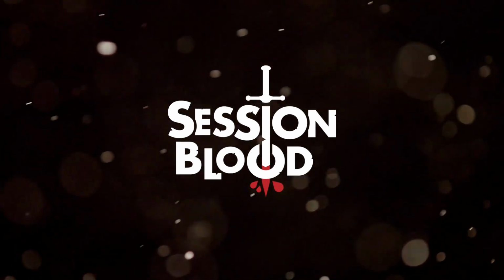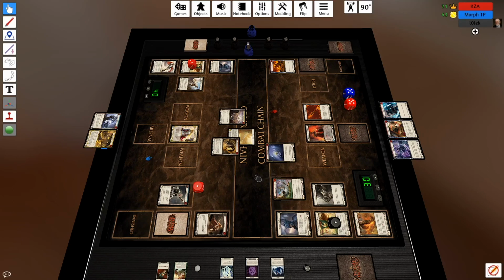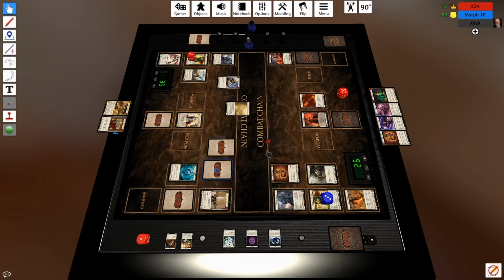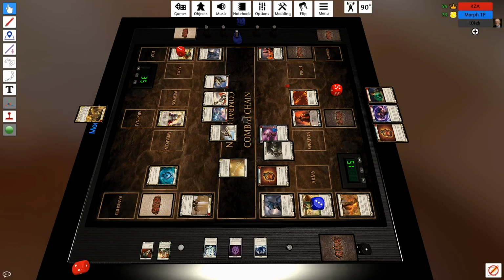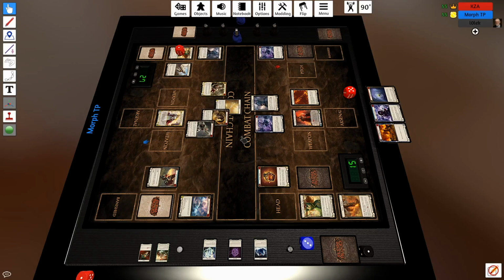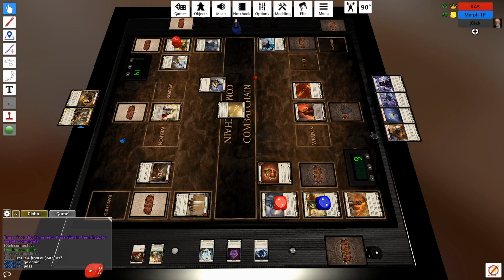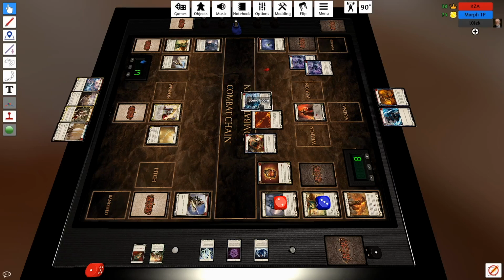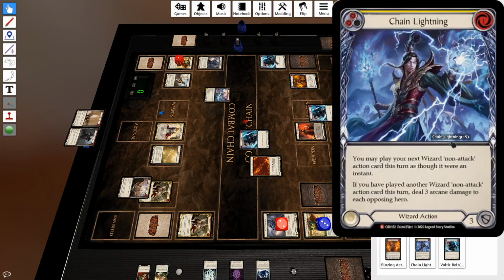Flesh and Blood - Wizard VS Warrior (Crucible of War lists)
Hi all,

Wizard has got a lot of hype recently with some great new additions in Crucible so we wanted to show some love for one of under-appreciated heroes from Arcane Rising.

This is a list I've put together using CRU cards, playing against one of the most popular decks out there, especially here in New Zealand - Warrior!

This is a game play video seeing both perspectives. This way, you can really see what's going on throughout the game, and tips and trick both players are using as the game plays out!

We all make mistakes, what's important is to learn from them!

We (Karol and Kieran) host the Session Blood podcast where we focus on the competitive side of the game, looking at recent Top 8 decks, metagame developments, and gameplay advice/tips that we’ve picked up over many tournaments (we have 15+ Top 8 finishes at competitive-level FAB tournaments between us).